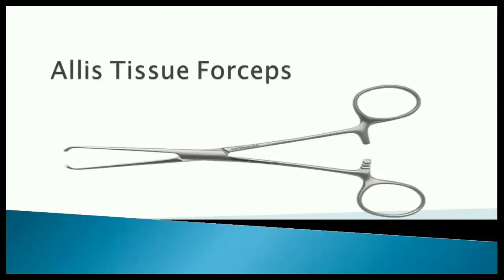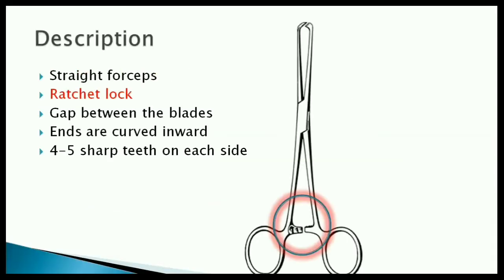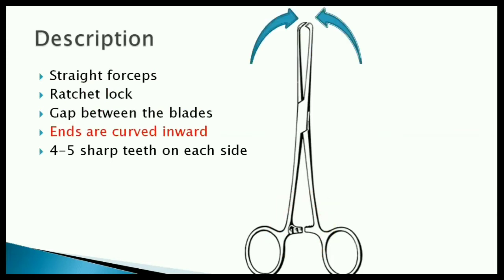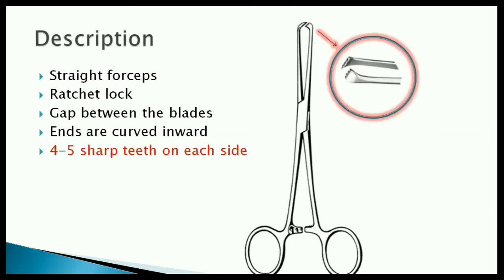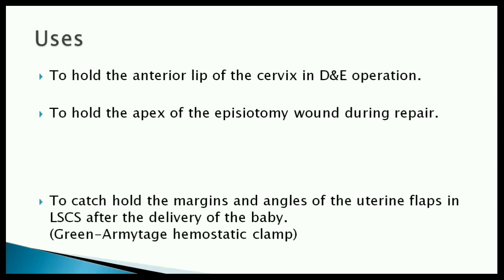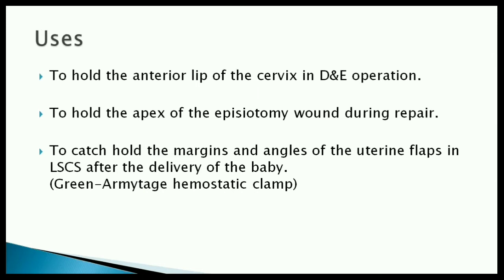Allis Tissue Forceps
Its important to know about instruments for viva and practical examinations.

Learn More with Nursing Made Simple